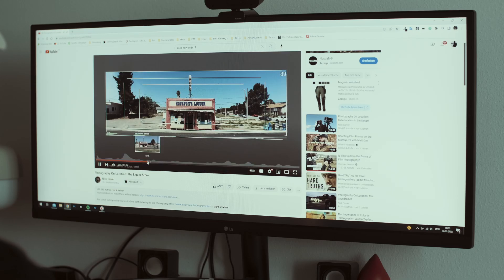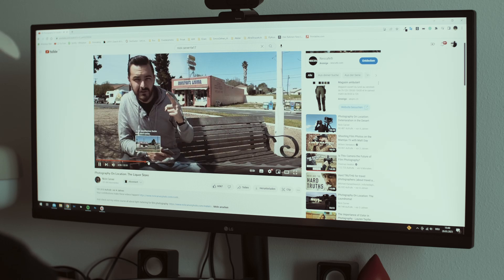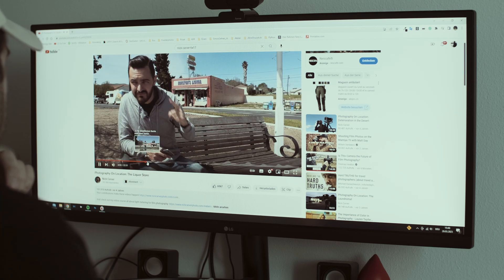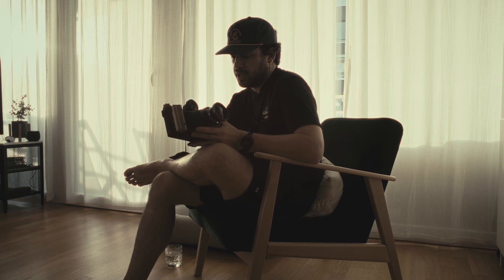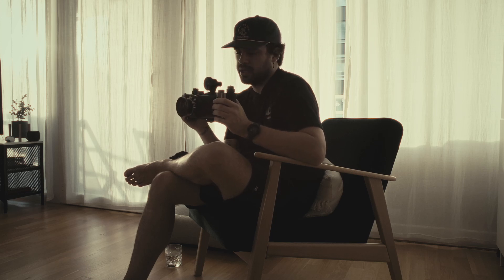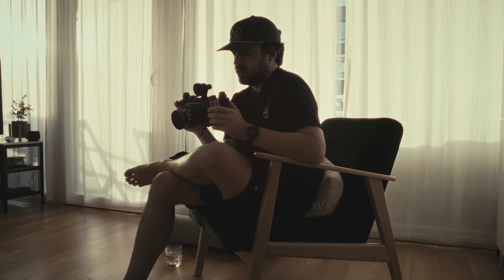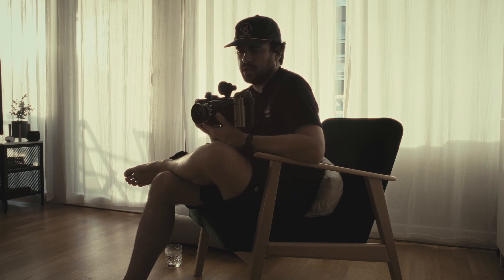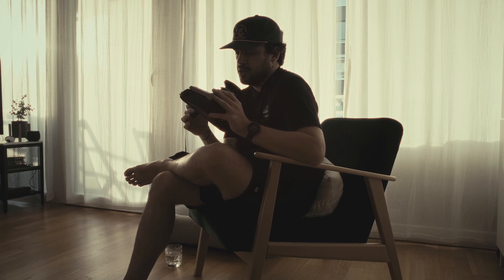Building a Camera || DIY 6x17 Panoramic Camera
In this video I want to show you the process of making a 3D Printed DIY 6x17 Panoramic camera. The project is fully OpenSource and can be 3D printed at home. I used my QIDI TECH I-MATE S printer with eSun PLA+ as a printing material.
I made a collection for you on printables where you can find all the files needed as well as the original design:

SOCIAL